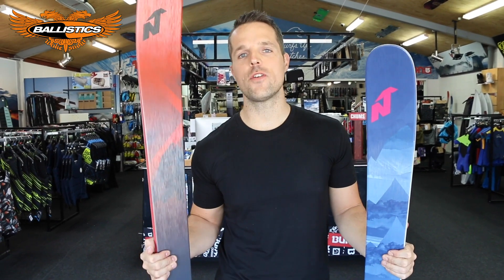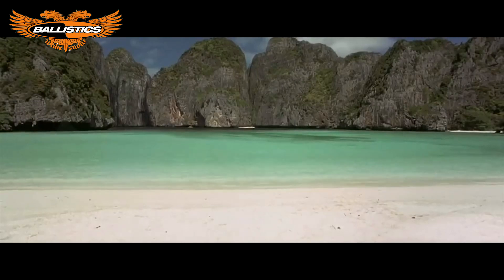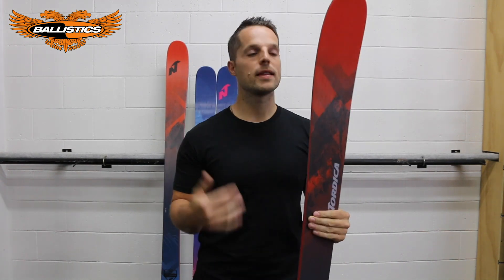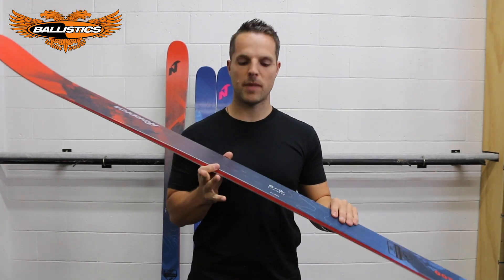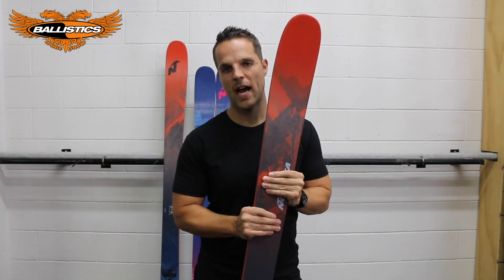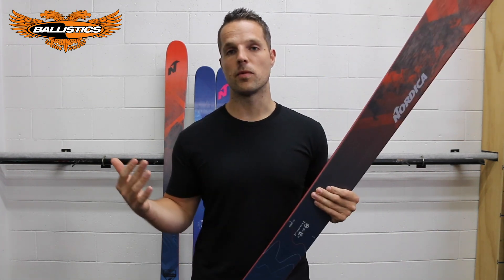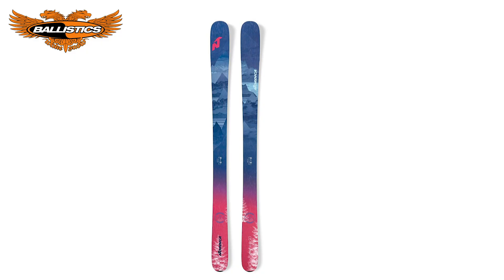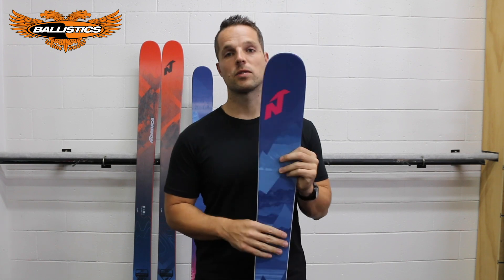Brofessionals Review - 2020 Nordica Enforcer & Santa Anas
the Brofessionals are back to run you through one of our most asked for skis. The Nordica Enforcer and the Nordica Santa Ana